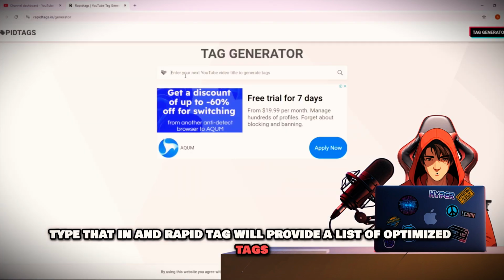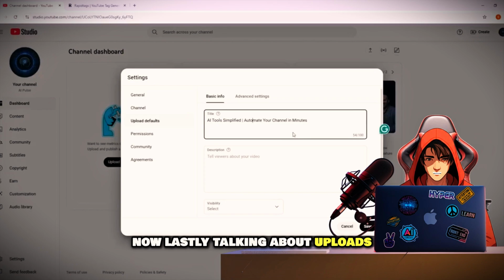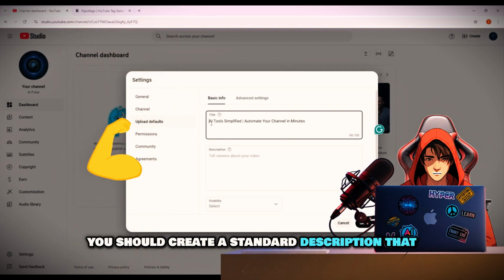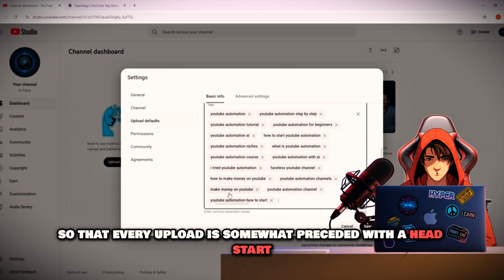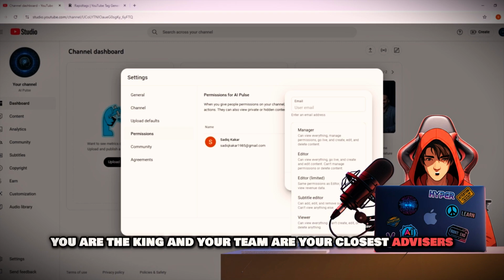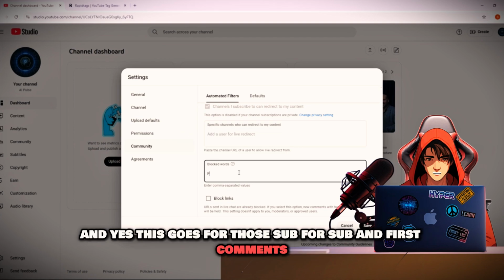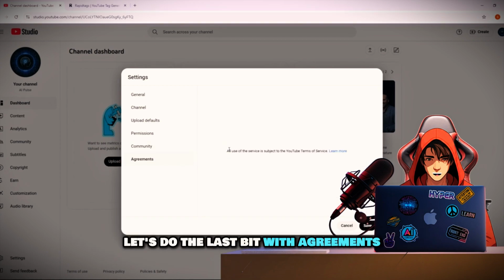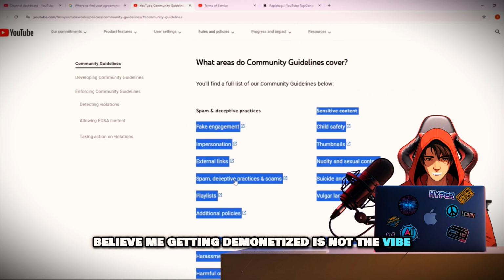Customizing Your YouTube Channel Settings | Create a YouTube Channel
🚀 Ready to take your YouTube channel to the next level? In this video, we’re diving into customizing your YouTube channel settings and revealing the ultimate hack for finding killer tags with Rapid Tag! Whether you're just starting out or looking to optimize your channel like a pro, we’ve got you covered.

Here’s what you’ll learn:
✅ How to set up your General Settings for a smooth foundation.
✅ The secret to using Channel Settings and finding the best keywords with Rapid Tag.
✅ Automate your workflow with Upload Defaults for seamless video uploads.
✅ Manage your team like a boss with Permissions settings.
✅ Keep your comment section clean and troll-free using Community Filters.
✅ Discover your audience with Creator Demographics and post at the perfect time.
✅ Navigate the fine print with Agreements to avoid any YouTube pitfalls.

💡 Pro Tip: We’ll show you how to use tags, descriptions, and settings to make the YouTube algorithm work in your favor.

Because your time is valuable, and automation is your secret weapon! With our step-by-step guide, you’ll save hours of work and make your channel a YouTube success story.